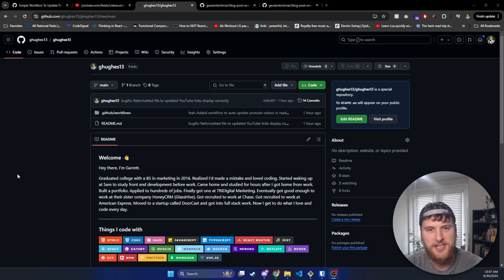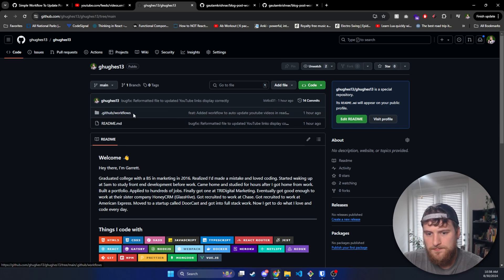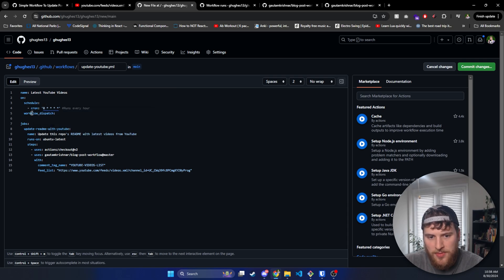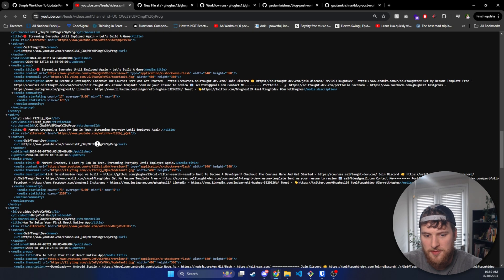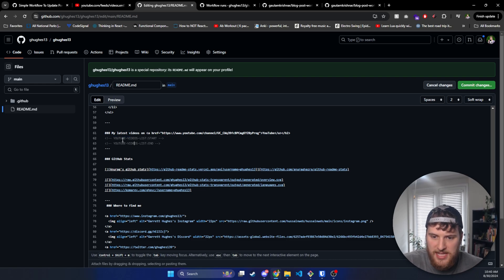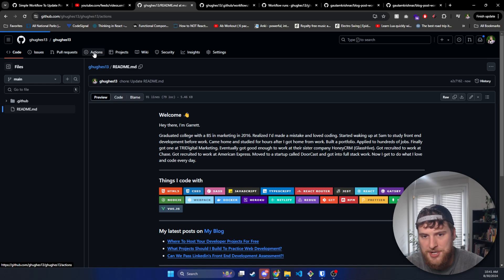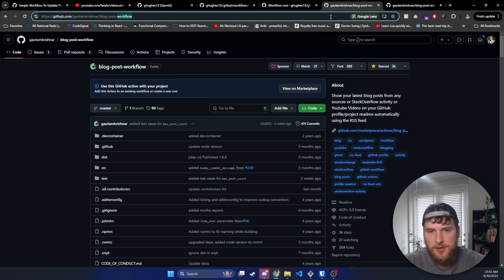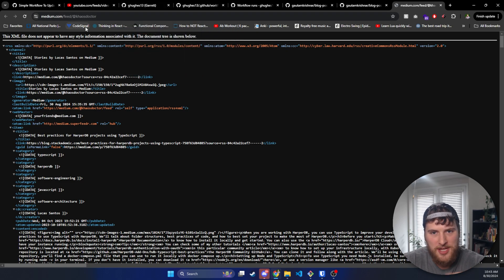How To Automatically Update Github Readme/Profile With Data From RSS An Feed - Add New Blogs Posts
Comment For Readme - It appears I can't add angle brackets, so unfortunately I can't put it in the description.

In this video we go over how to configure a GitHub workflow to automatically update your GitHub profile with data from an RSS feed. Maybe you want to automatically add new blog posts or YouTube videos to your profile? This is how to do it.